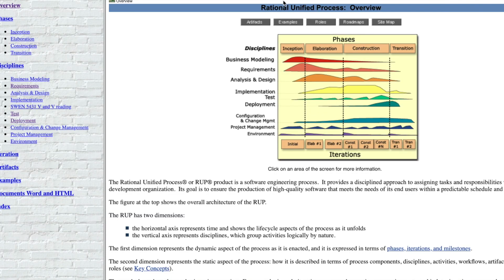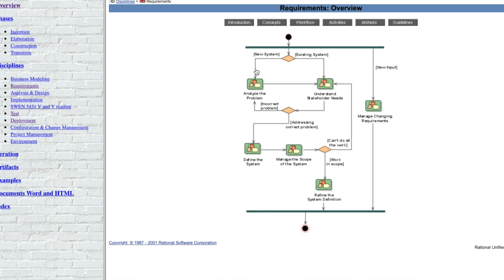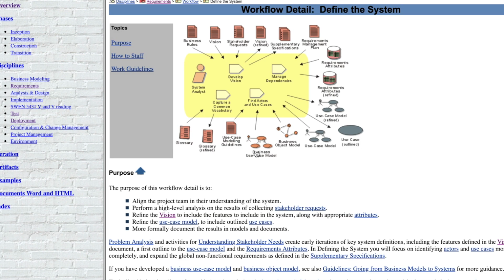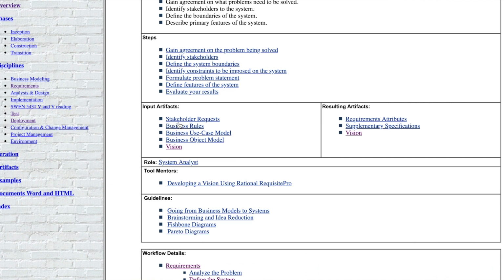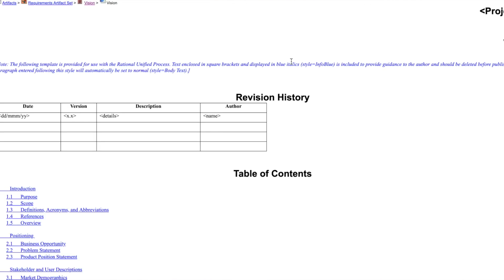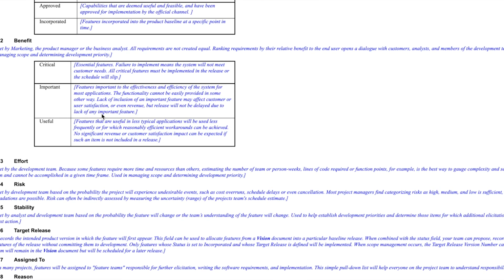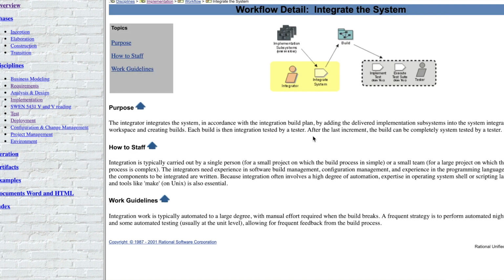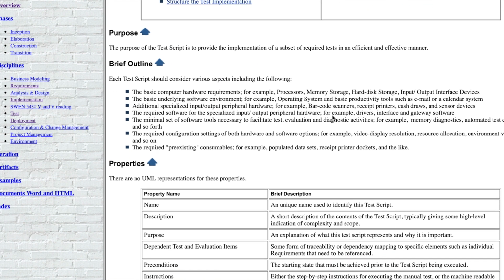M90: RUP is a framework, Agile is a philosophy; just like Zerocracy and XDSD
I often hear a question: what is better, Agile or RUP? This question doesn't make a lot of sense since Rational Unified Process (RUP) is a framework with a large set of artifacts, processes, roles, and procedures; while Agile is a short list of philosophical points. I would actually strongly recommend you study RUP to understand software development (or even get certified). XDSD is our philosophy and Zerocracy is a framework.